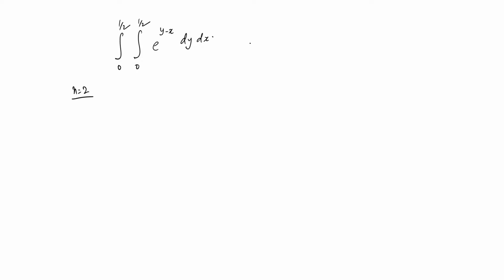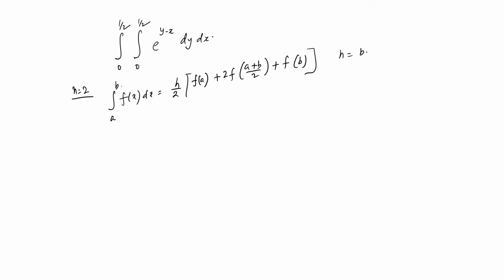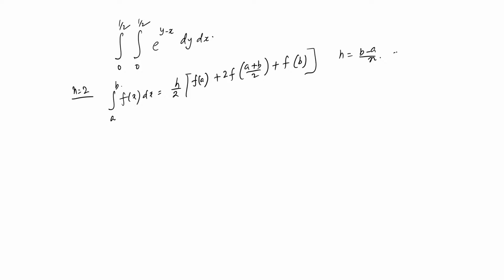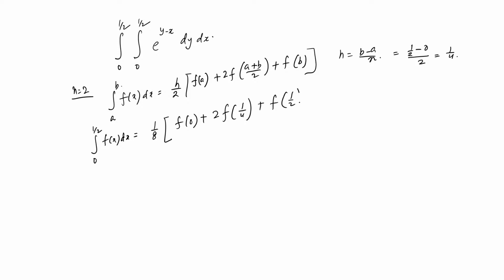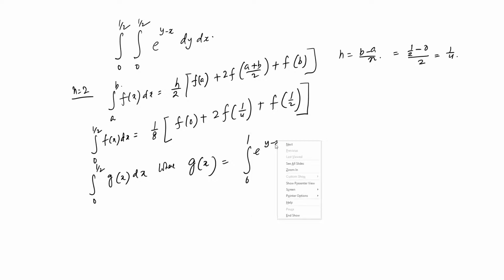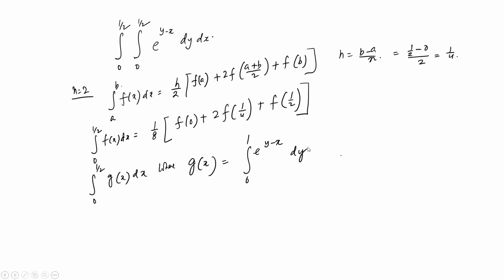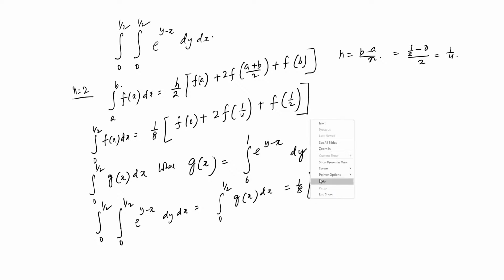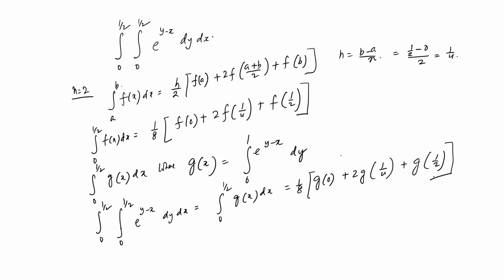Numerical Methods And Simulation Techniques For Scientists And Engineers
Prof. Saurabh Basu, Department of Physics, IIT Guwahati